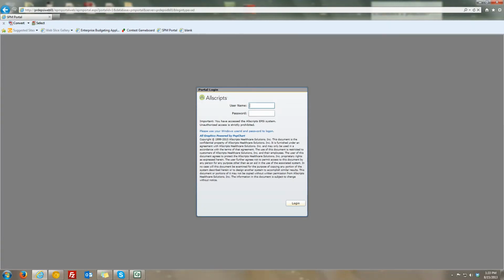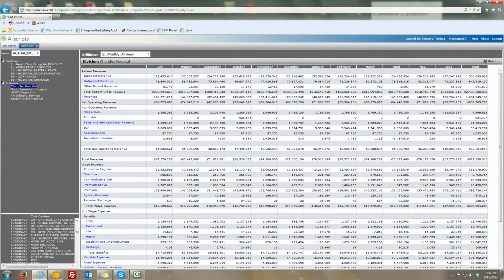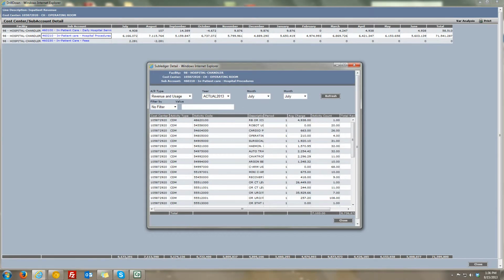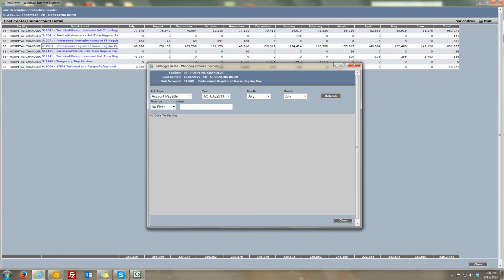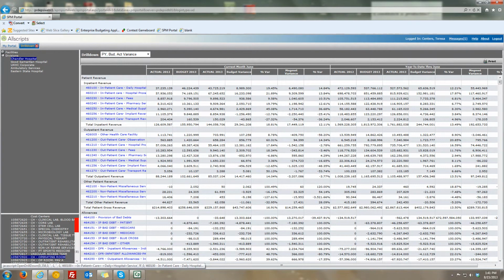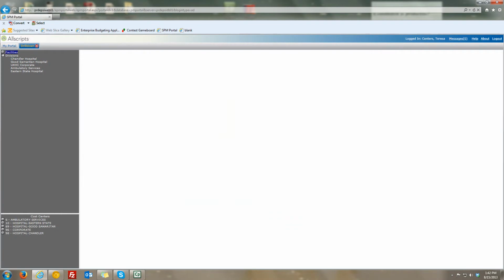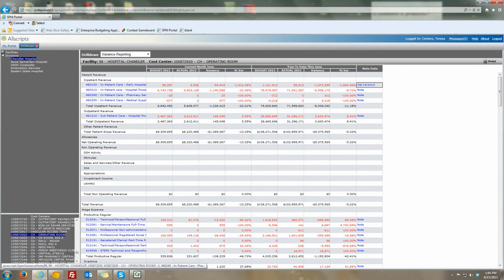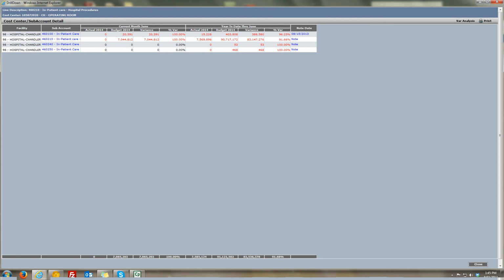ESPi General Ledger